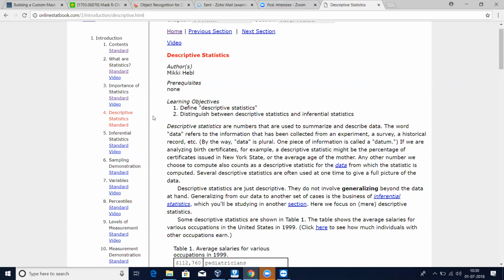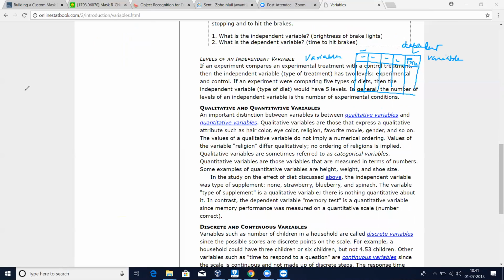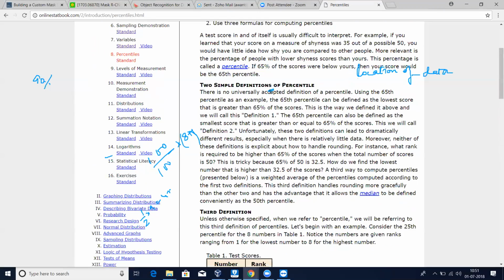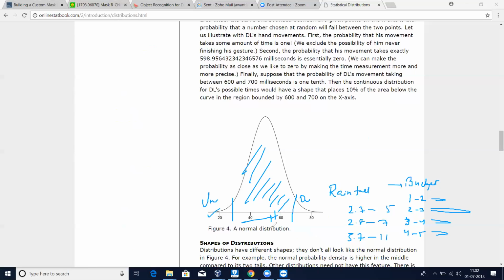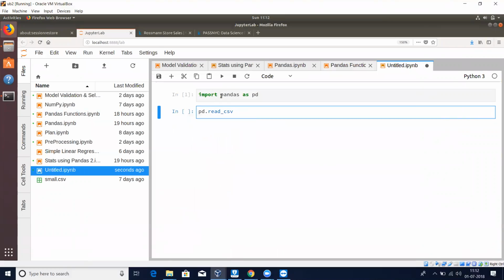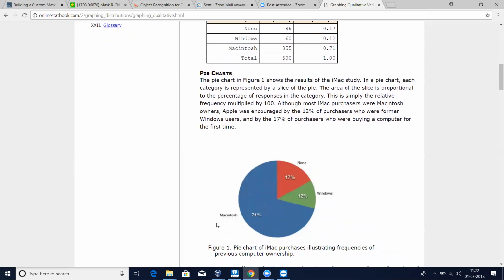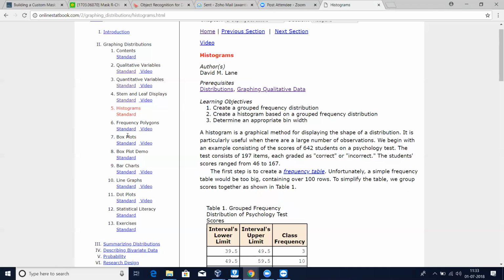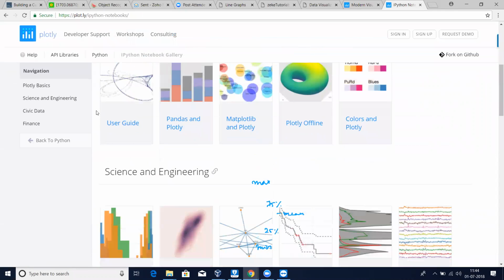DS July 1